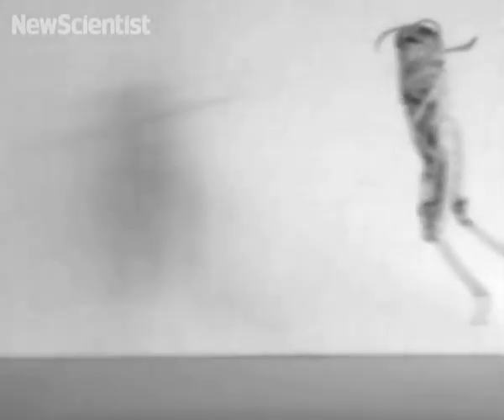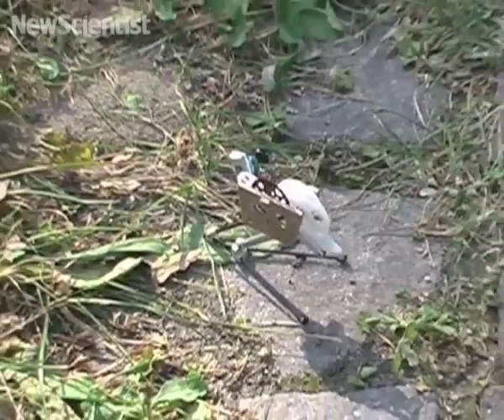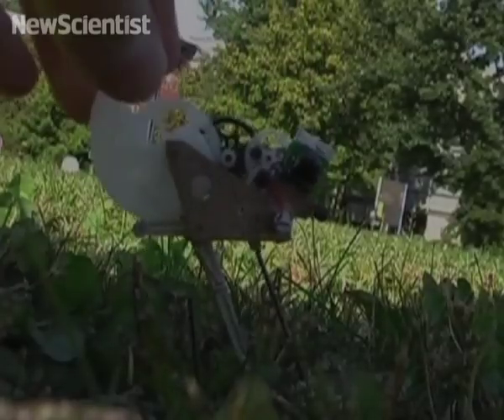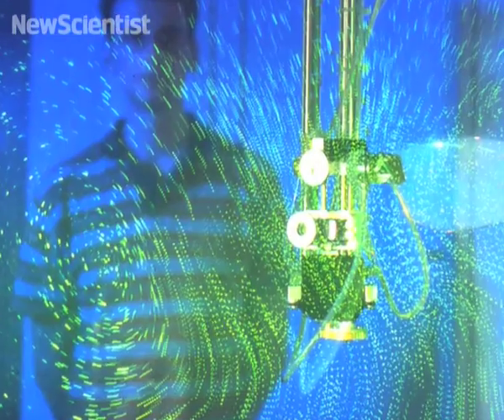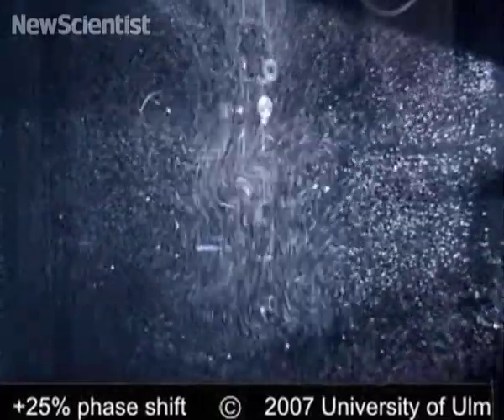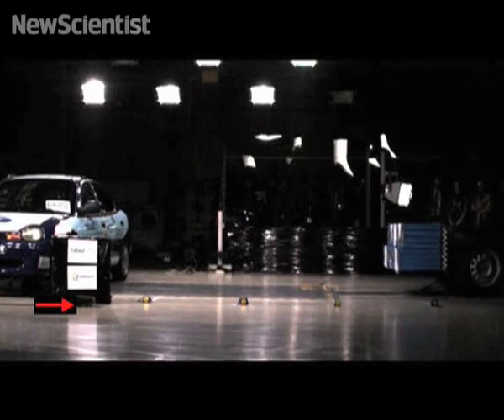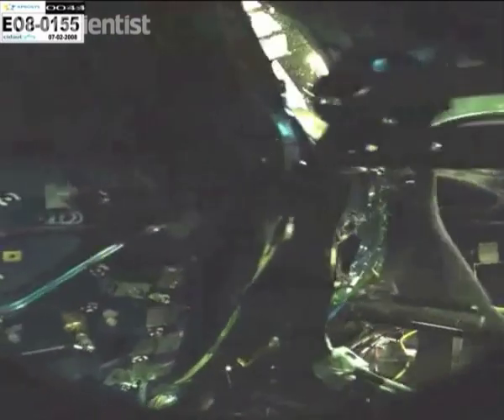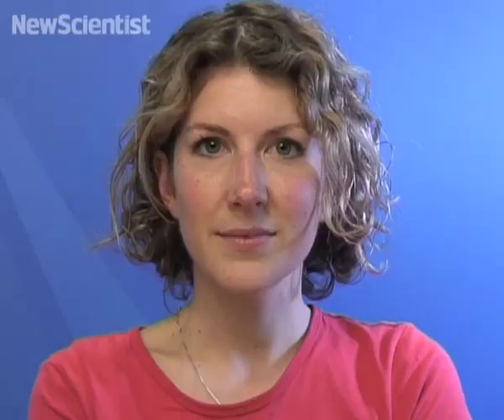New Scientist video round-up - May 23, 2008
See a video of a robotic grasshopper that can jump higher than any other robot:
Find out if four wings makes dragonflies more efficient at flying and watch a new system that could keep passengers safe in the event of a car crash.